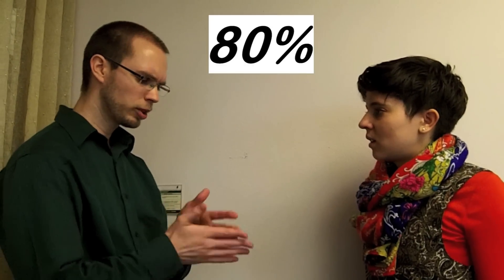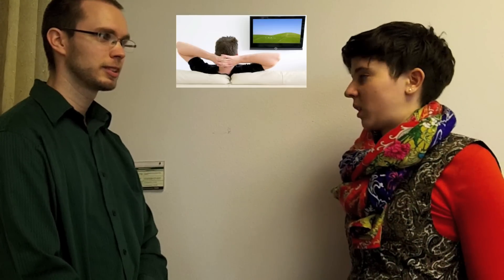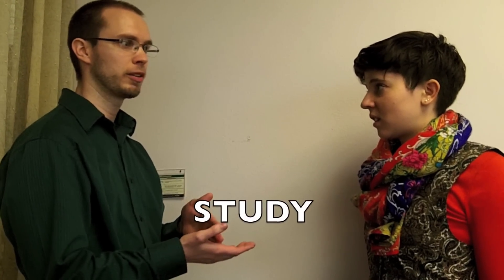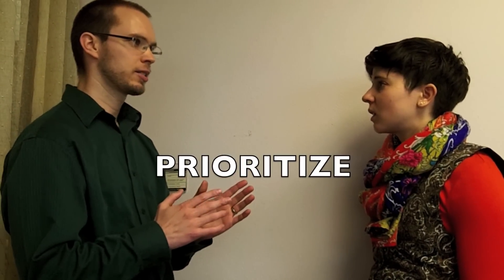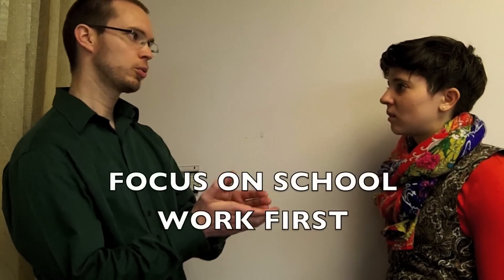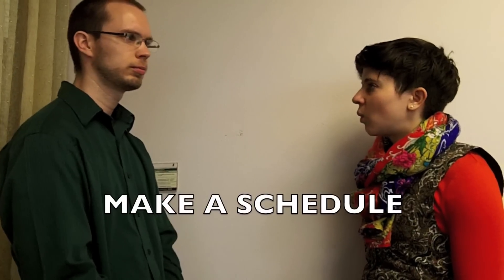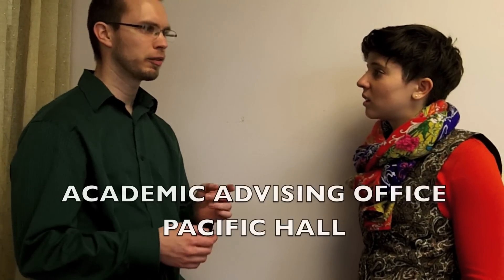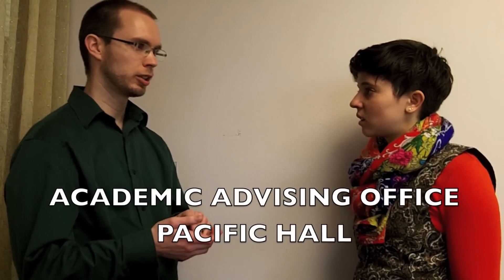Orientation: Time Management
A new student orientation video explaining the best way for an AEI student to manage their time.